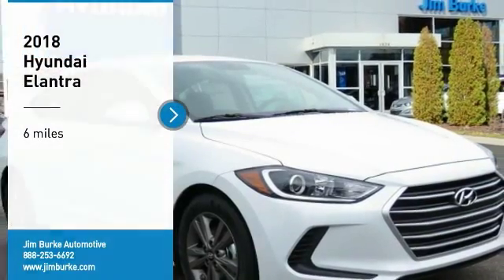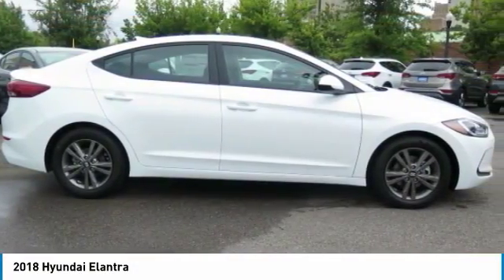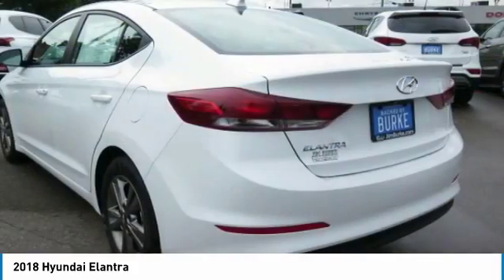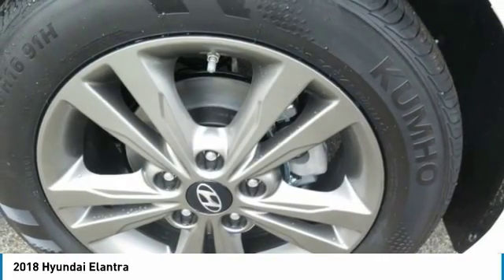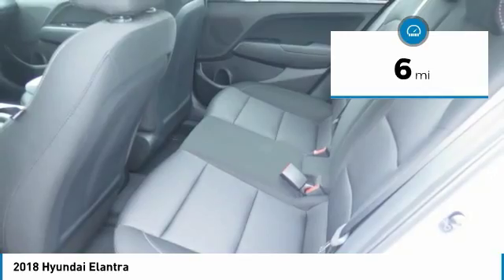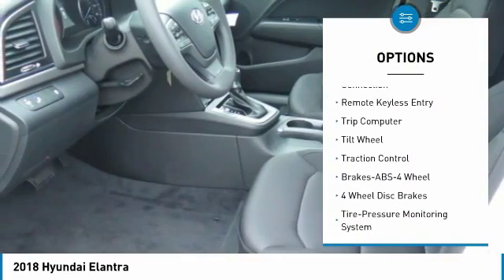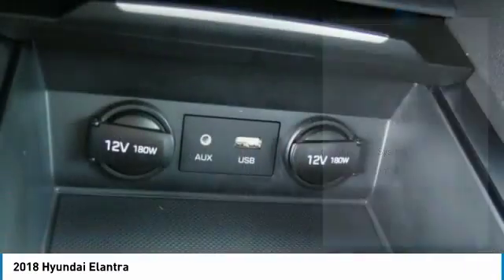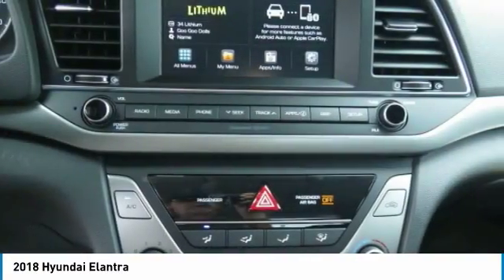2018 Hyundai Elantra Birmingham AL HY18373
2018 Hyundai Elantra

*Bluetooth* *Satellite Radio* *Save on gas knowing this Elantra gets 37 MPG!* brbrBacked by Burke. Price Protection Promise, FREE Oil Changes & Wiper Blades for LIFE! brbrThe next step? Give us a call to confirm availability and schedule a hassle-free test drive!